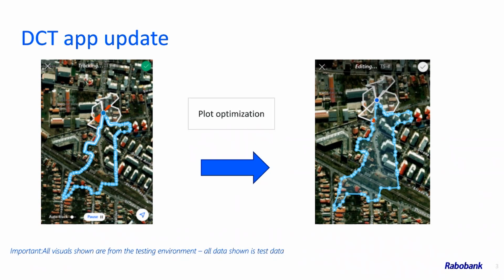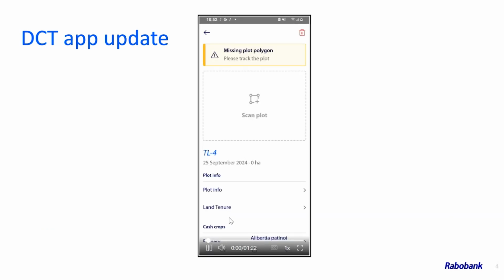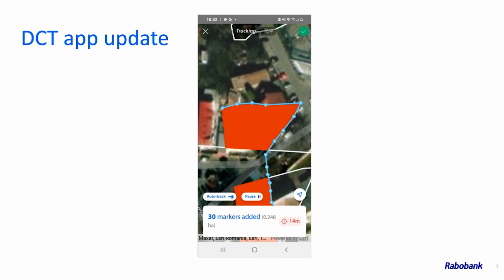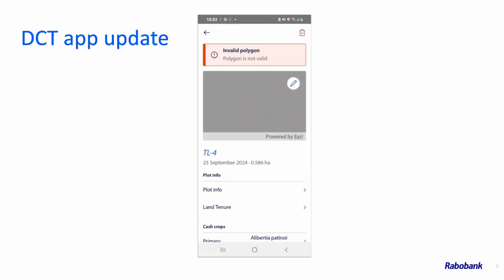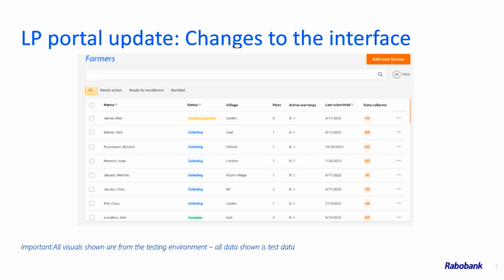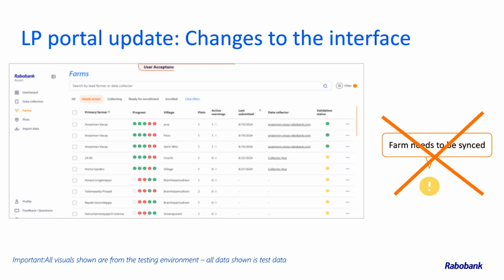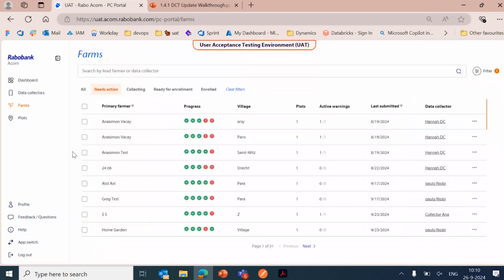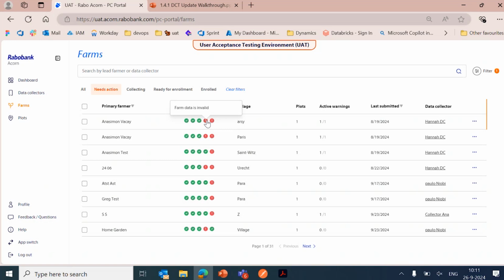DCT Update 1.4.1 Webinar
This webinar walks through the latest DCT release September 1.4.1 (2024). Our DCT Team will go through the DCT App Updates, LP Portal Updates and the new Bug Form Report.

Timemarkers:
0:00 Introduction
1:10 DCT App Update: Plot optimisation, decreased markers
4:53 LP Portal Update: Syncing status removed
7:54 DCT Bug Form Report
9:11 Closing